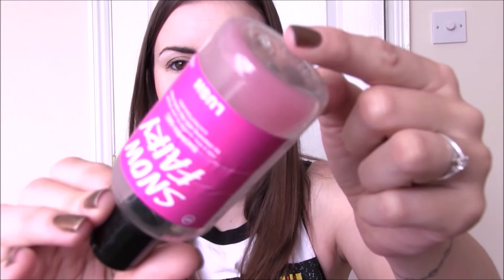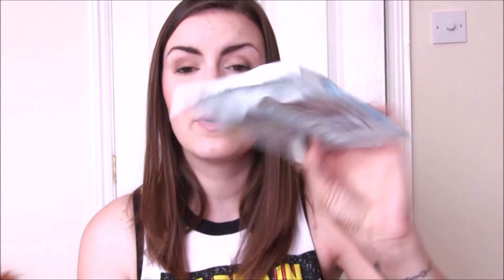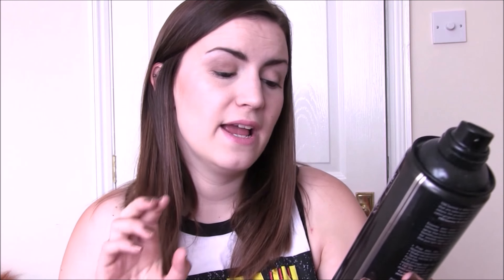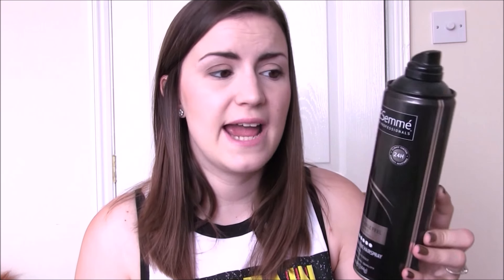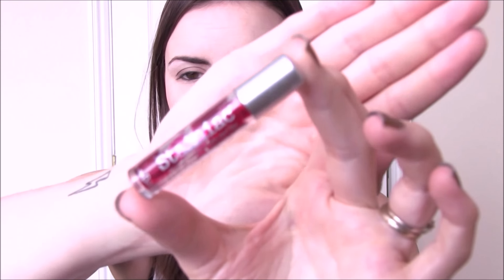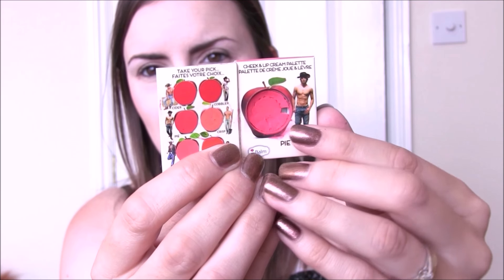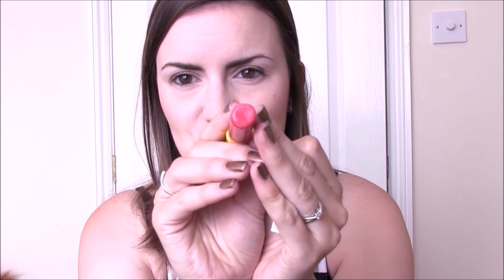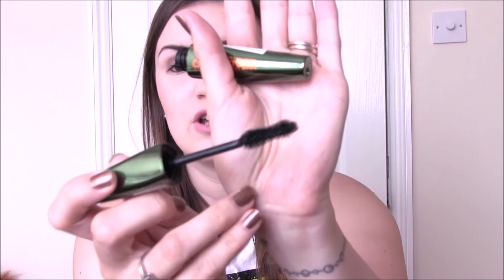Empties | June 2016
Nails- Warm & Fozzie by Opi